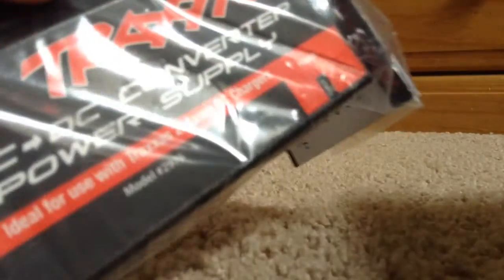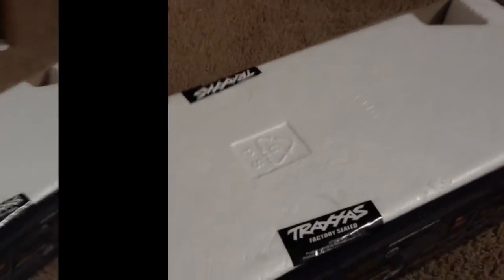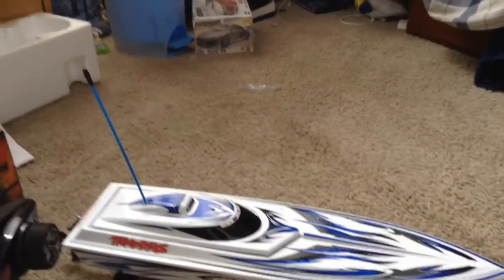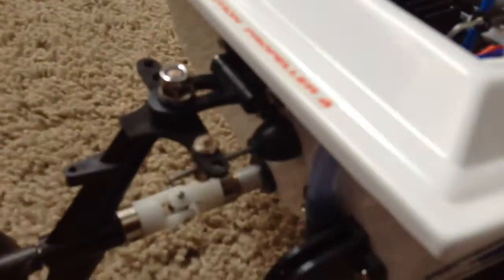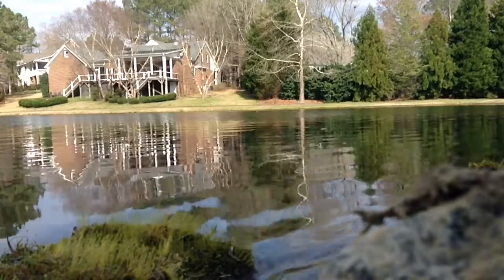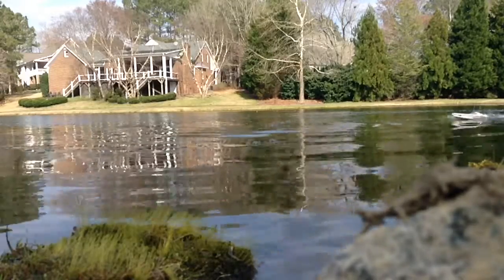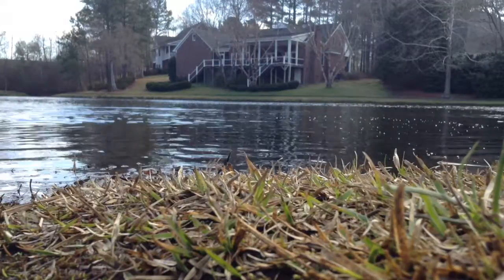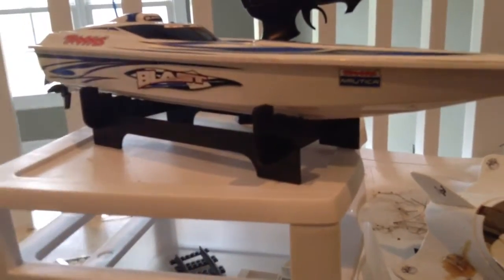Traxxas Blast Review and Unboxing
I got an RC boat! (Finally) This is also the first brand new RC product I've had since I got my Rustler in 2010. So this was very exciting for me. I hope you guys enjoy the video, and I'll upload a ne